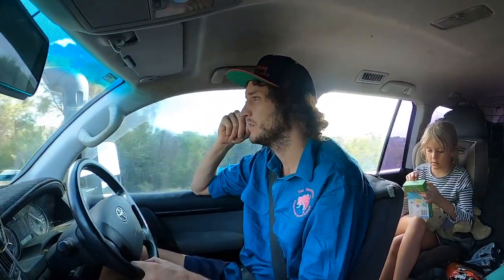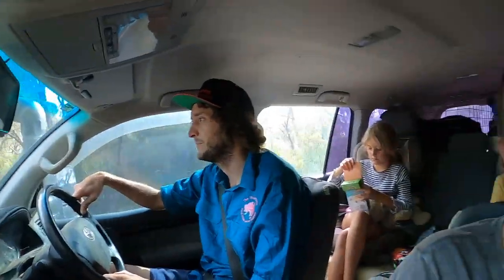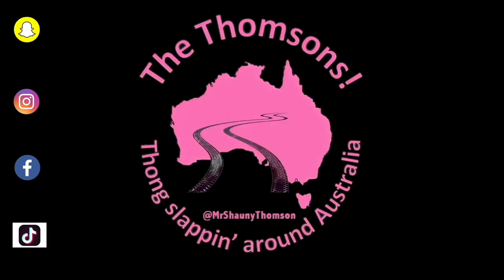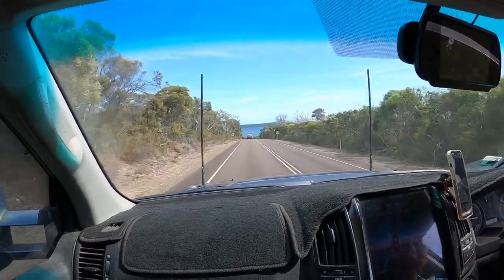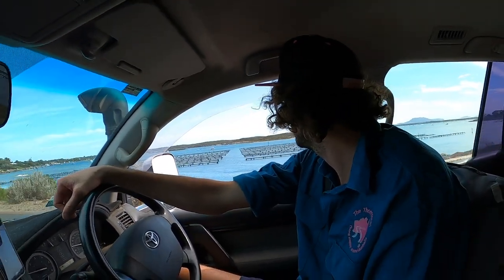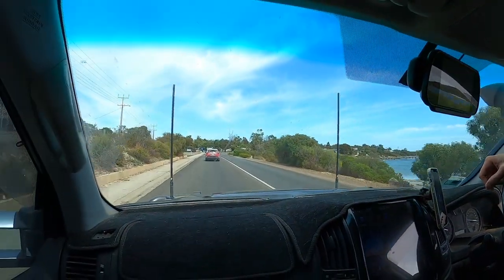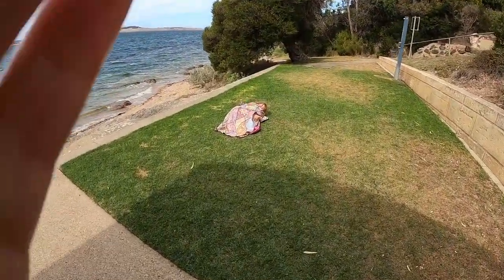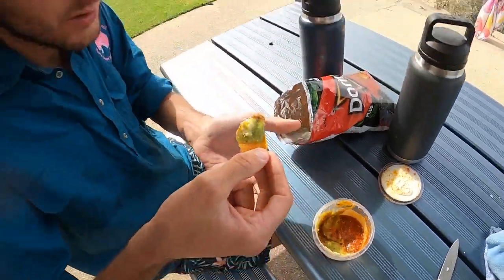The famous coffin bay oysters. Scarletts first time snorkeling